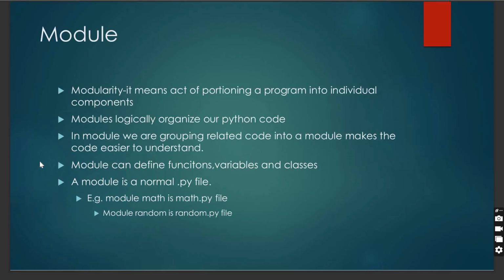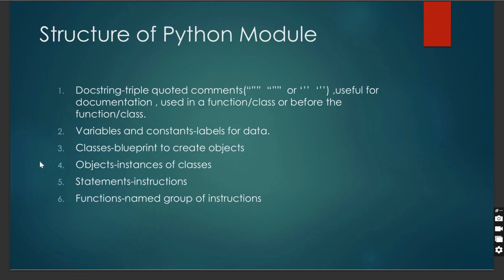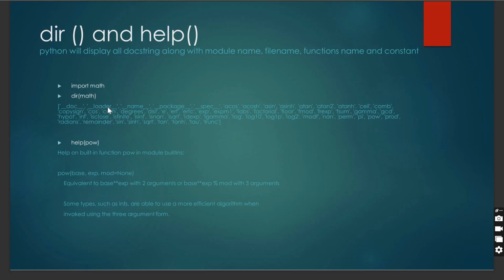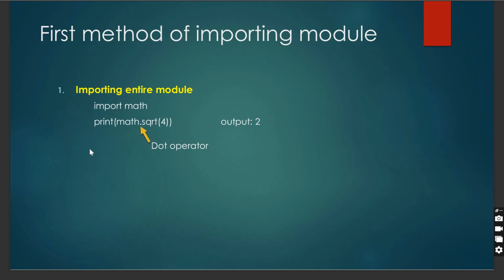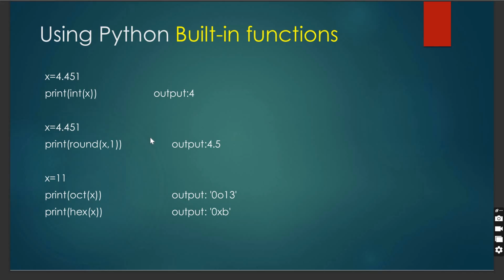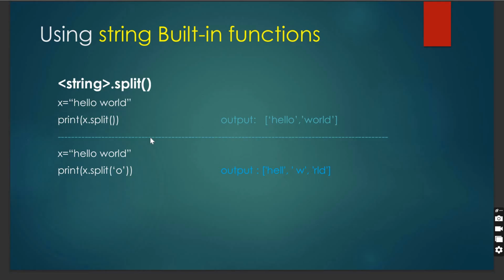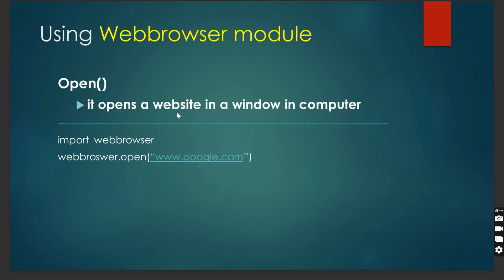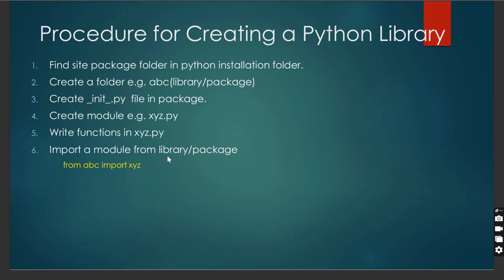Python Modules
This video discuss about python Libraries